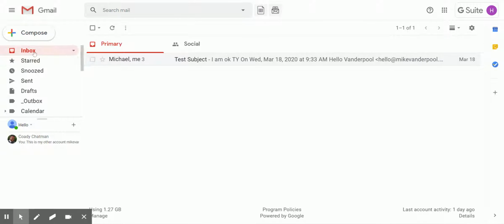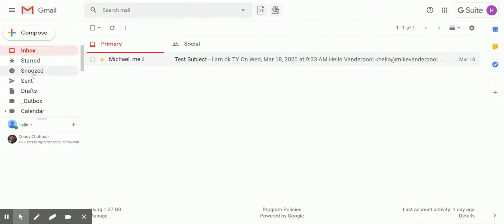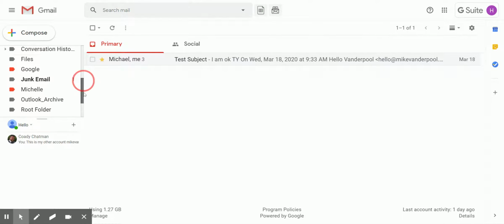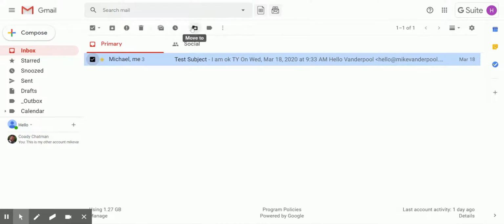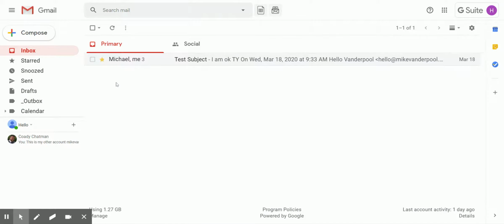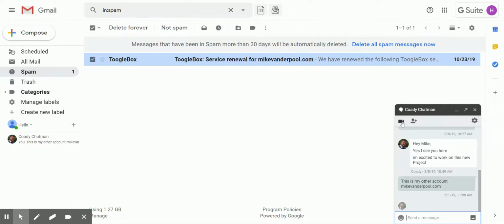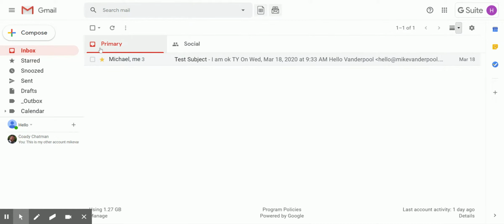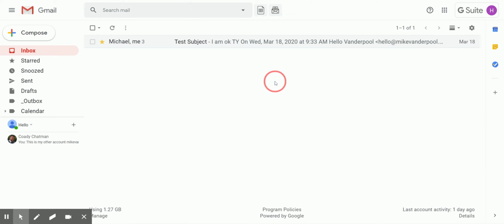Anatomy of Gmail and G Suite Email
We discuss the "anatomy" of Gmail in this 14 minute tutorial. We cover the many toolbars and sections within your inbox. Tips and tricks are discussed such as how to customize your inbox with things like split view. A brief over of the "parts" of Gmail